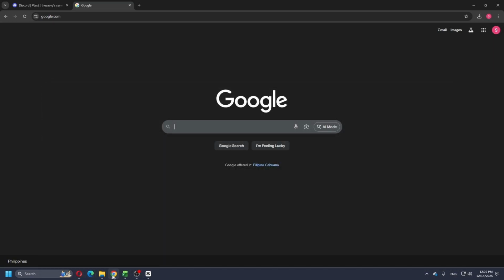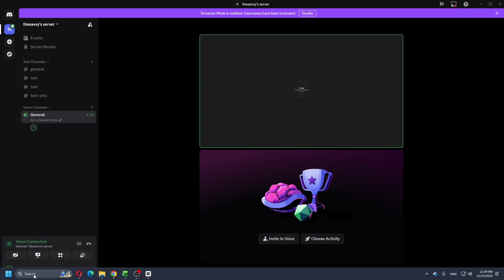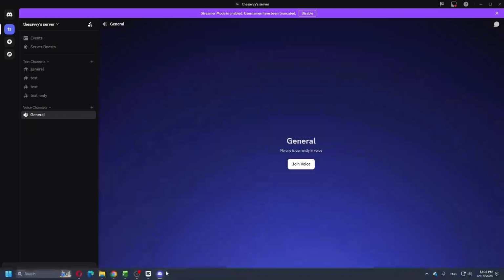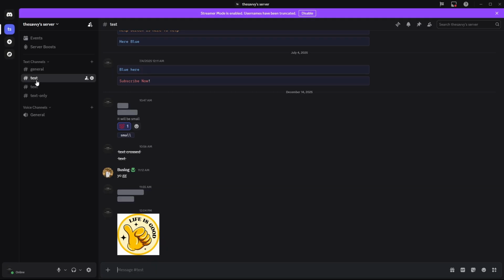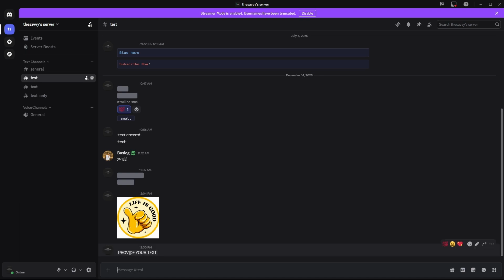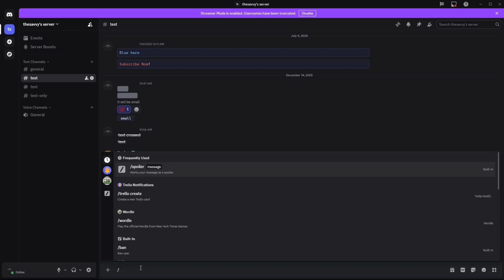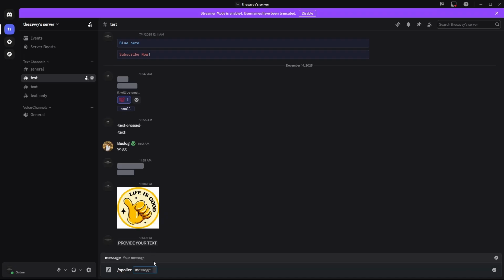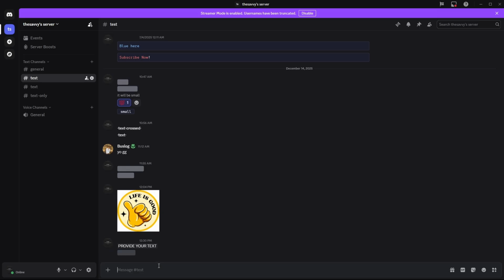How to Censor Text on Discord – Easy Guide!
In this tutorial, we'll show you exactly how to censor text on Discord using two simple methods. Whether you want to hide spoilers, sensitive info, or just keep your messages private, this guide makes it easy to do on your PC or computer.

🔹 What You'll Learn in This Video:
✅ How to open Discord on your computer and navigate to channels or direct messages.
✅ Method 1: Using vertical lines to hide text as a spoiler.
✅ Method 2: Using Discord's built-in /spoiler command.
✅ How recipients can reveal the censored text.
✅ Tips to ensure your messages are properly hidden until clicked.

📌 Timestamps ⏱
00:00 - Introduction
00:11 - Opening Discord on your PC
00:26 - Navigating to channels or DMs
00:40 - Method 1: Censoring text with vertical lines
01:14 - Sending the hidden message
01:30 - Method 2: Using the /spoiler command
01:55 - Revealing censored text
02:00 - Summary & tips
02:03 - Like, Subscribe & Comment

Censoring text on Discord is perfect for managing spoilers, sensitive content, or private messages. This video provides step-by-step instructions for both manual and built-in methods, so you can easily hide and reveal text without confusion.